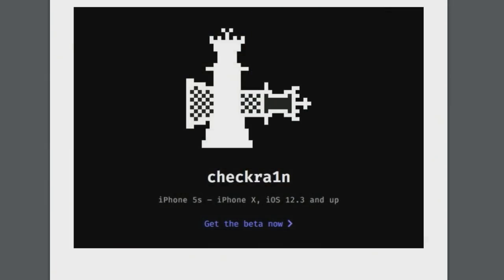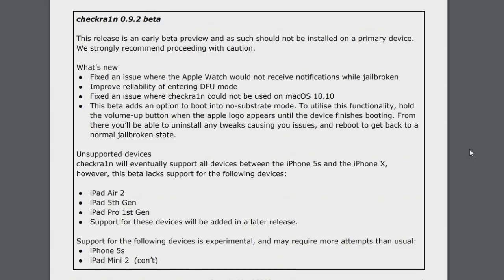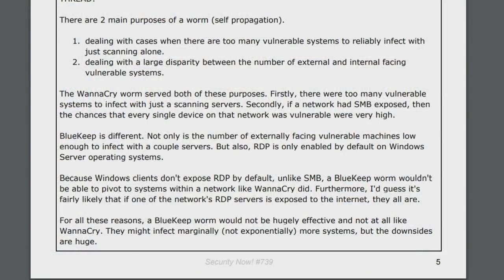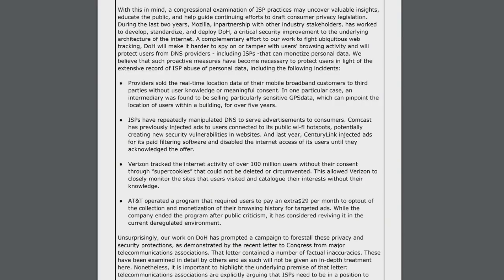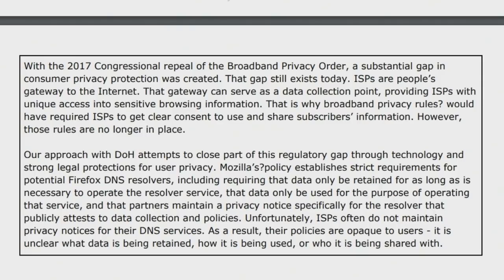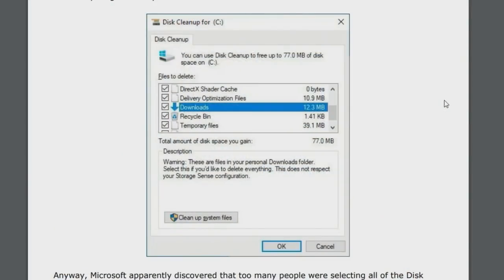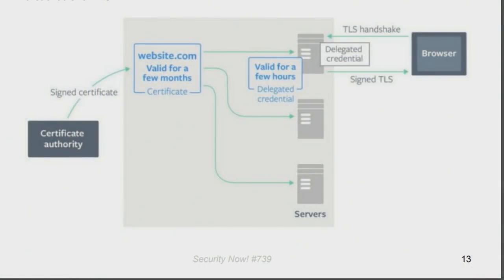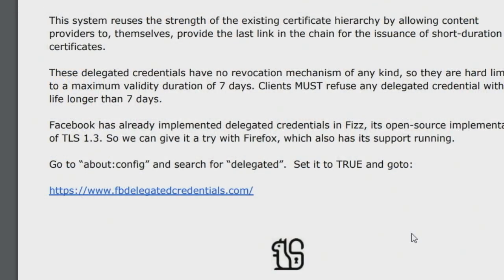Credential Delegation - Security Now 740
Checkrain and Delegation
• CheckM8 & Checkra.in moves to first public beta
• The case of the misbehaving transducer
• BlueKeep and Microsoft
• BlueKeep and BSODs
• BlueKeep and Marcus Hutchins
• Mozilla on DoH -vs- COMCAST
• Yet another approach for solving the problem of certificate revocation within a more limited scope.

Hosts: Steve Gibson, Jason Howell

You can submit a question to Security Now! at the GRC Feedback Page.

For 16kbps versions, transcripts, and notes (including fixes), visit Steve's also the home of the best disk maintenance and recovery utility ever written Spinrite 6.